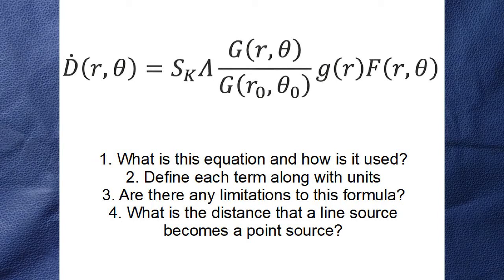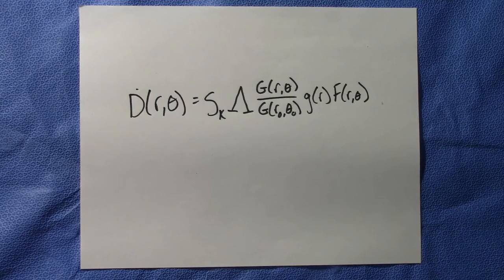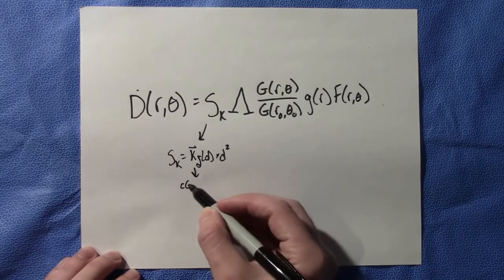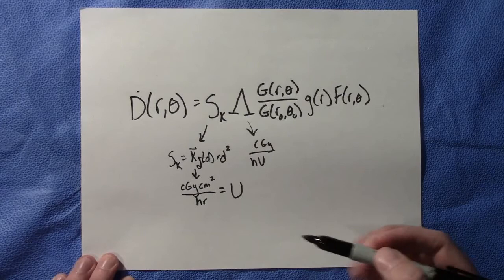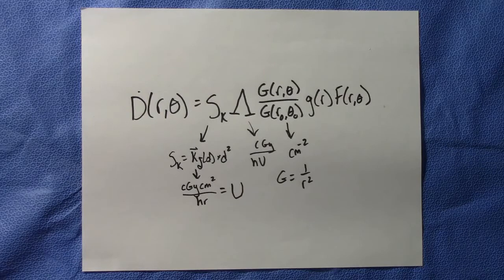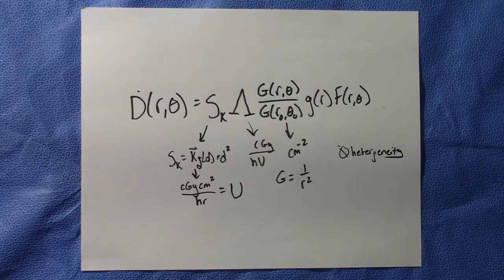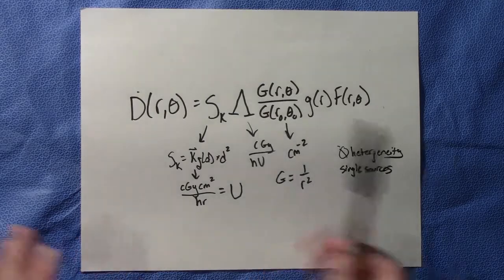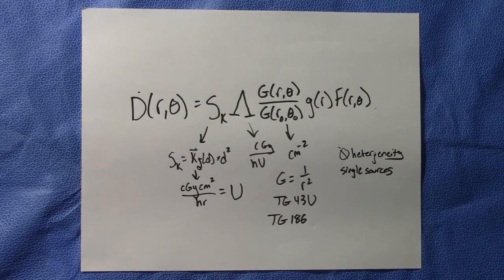TG-43 and Brachytherapy Dose Calculation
A basic understanding of the TG-43 modular dose rate equation and the characteristics of what defines the 2D dose from a cylindrical source.  This is intended for a basic understanding and a general preparation for the ABR Part III exam